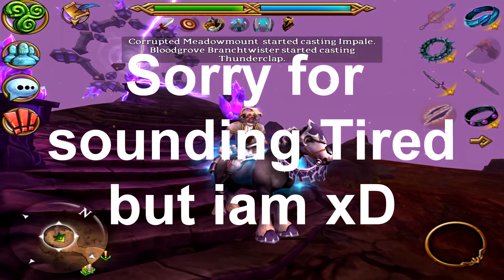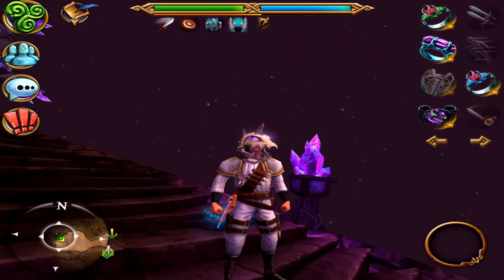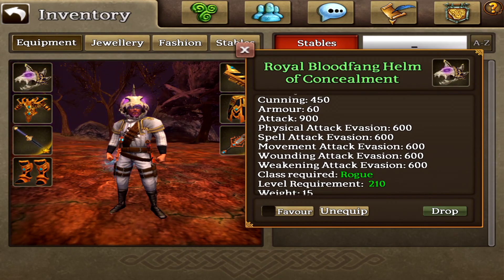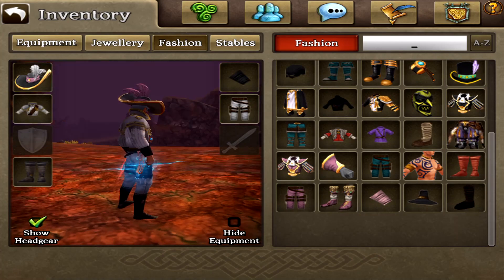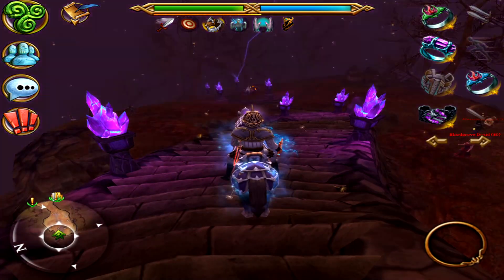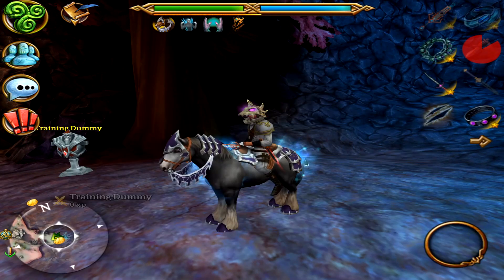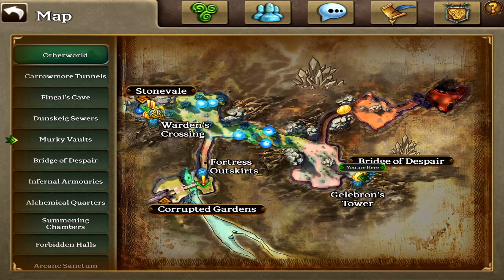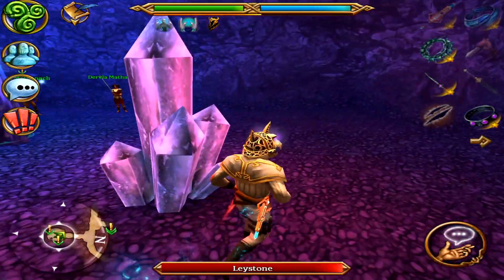HUGE GEAR UPDATE WOOT/RANDOM F*CKERY - Celtic Heroes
Concordiia is a Legendary Clan, run by Legends with Legendary Plans, and makes Legends out of Legendary Legends.

shoutout to my OW Raid Night Squad!